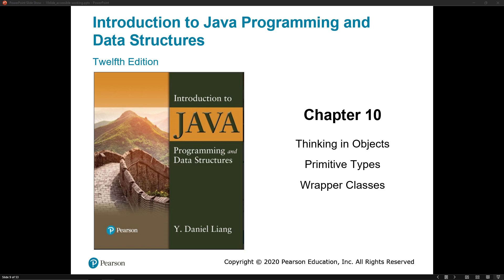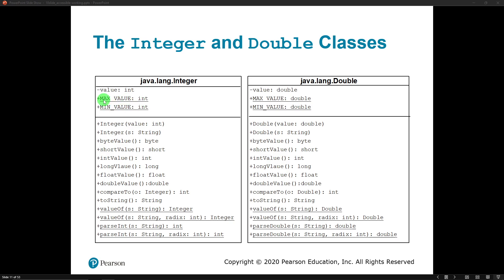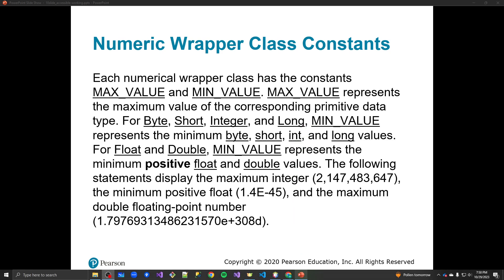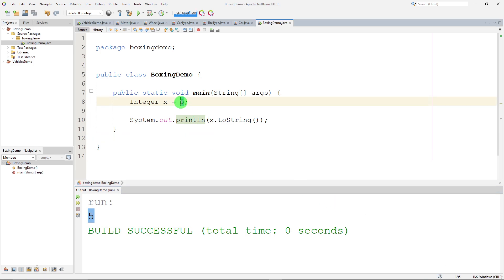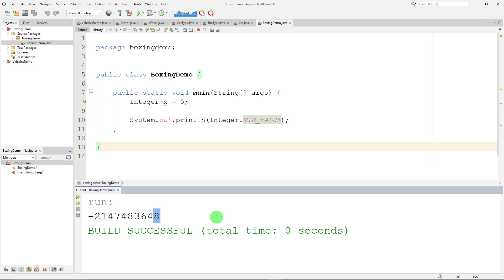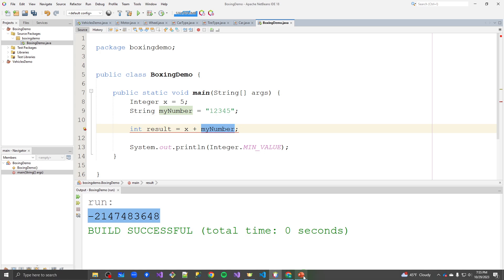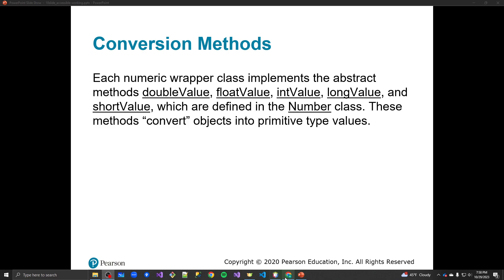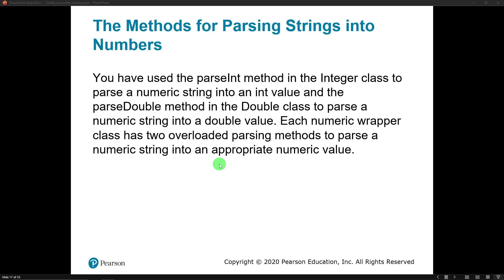Java Wrapper Classes